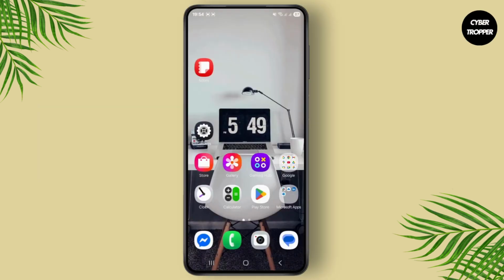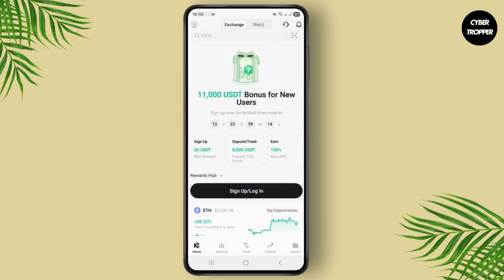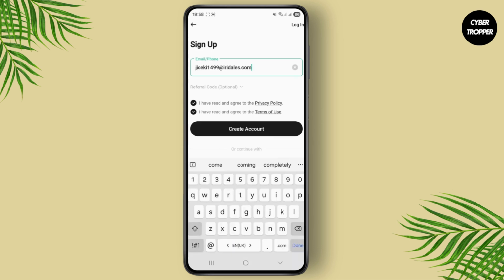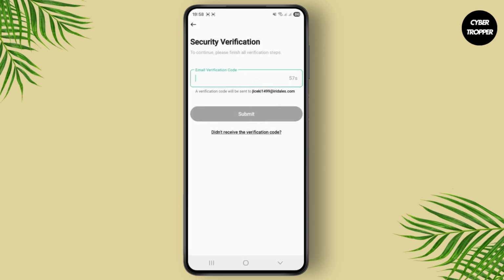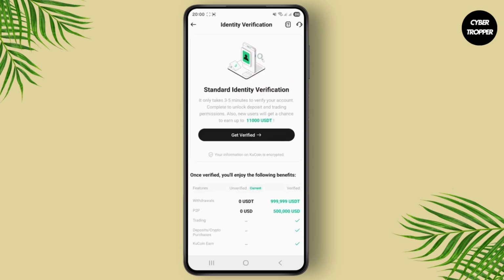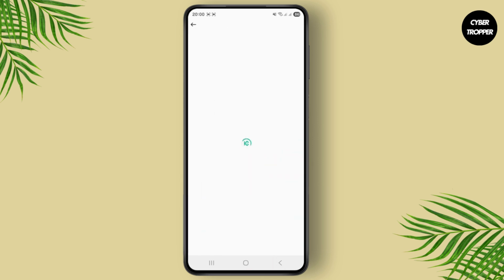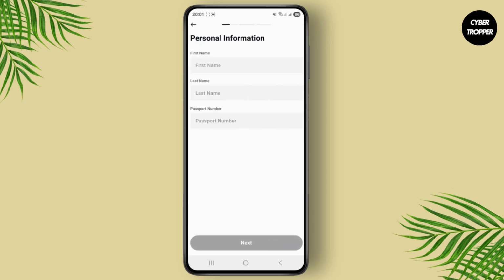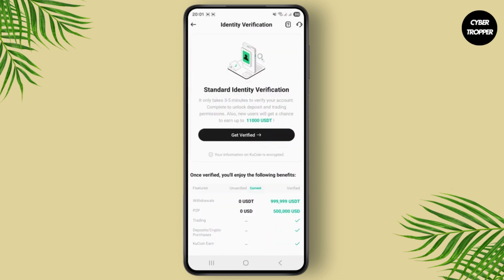How to Sign Up KU Coin Account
How to Sign Up KU Coin Account (2025)! Want to create your KU Coin account quickly and start trading cryptocurrency with ease? This video will guide you step-by-step on how to sign up for a KU Coin account. Whether you’re asking, “How do I sign up for KU Coin?” or need help navigating the registration process, this tutorial has you covered. Learn how to set up your account securely and start your crypto journey today. Watch now to see how you can sign up for KU Coin account easily!

Timestamps:

00:00 How to Sign Up KU Coin Account
00:10 How Do I Sign Up for KU Coin Account?